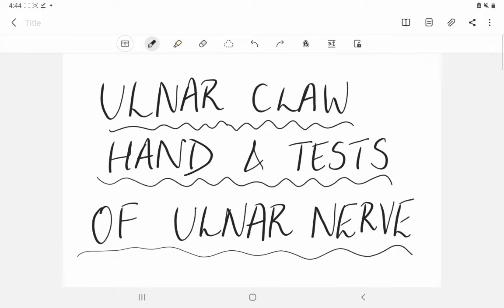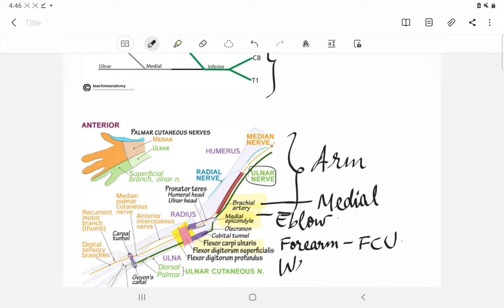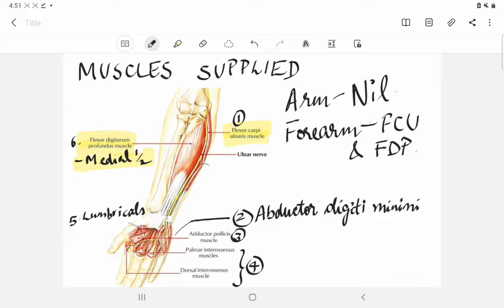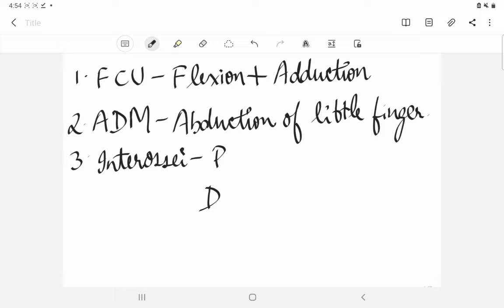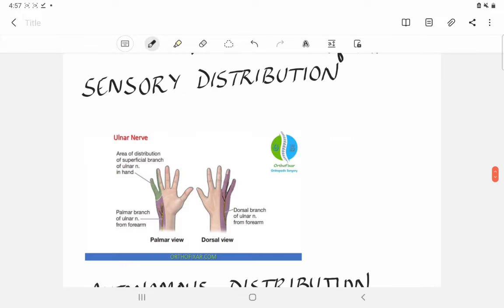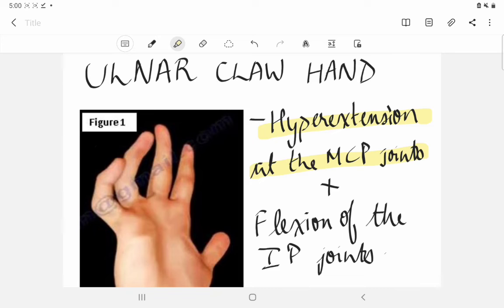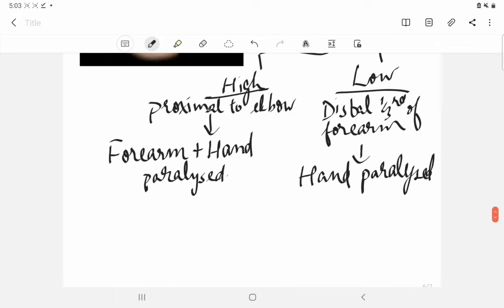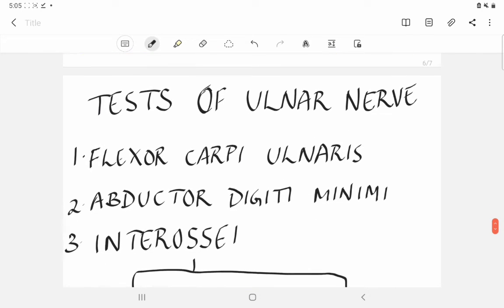ULNAR CLAW HAND AND TESTS OF THE ULNAR NERVE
This video focuses on ulnar nerve all the way from basics to it's  clinical aspects. Here are the time stamps which will help guide you through the parts of the video.

0:00 - Intro
0:31 - Basics of ulnar nerve
0:44 - Root value and important relations
3:17 - Muscles supplied
4:56 - Actions of muscles supplied
8:06 - Sensory distribution
9:06 - Autonomous distribution
9:37 - Ulnar claw hand
14:20 - Tests of ulnar nerve
19:05 - Thank you note

Also let me know what else you want to see in the future in the comment section below :)